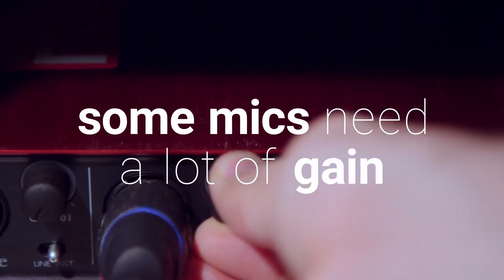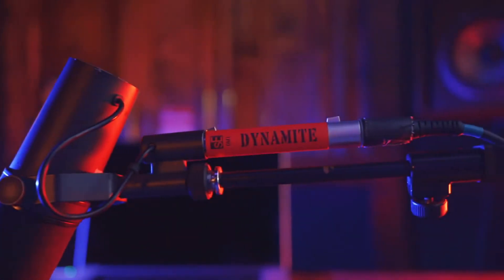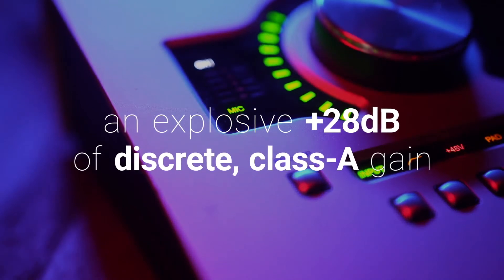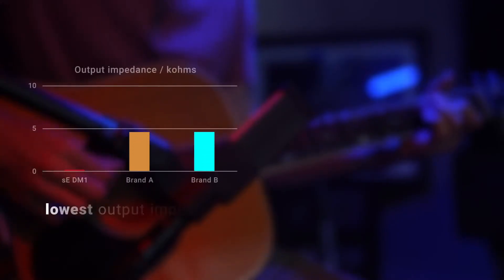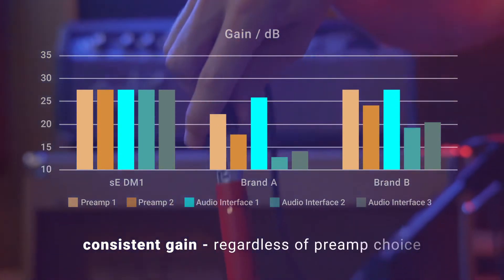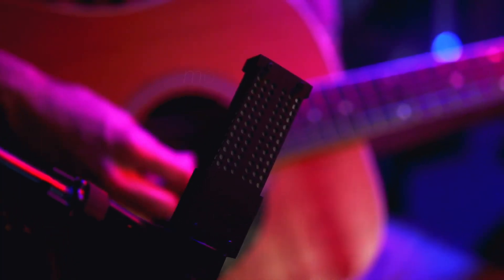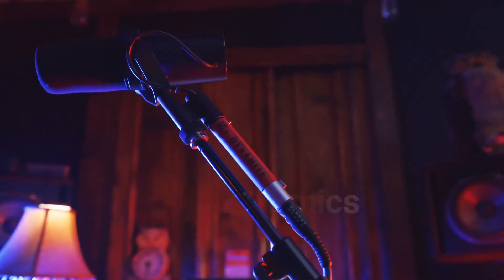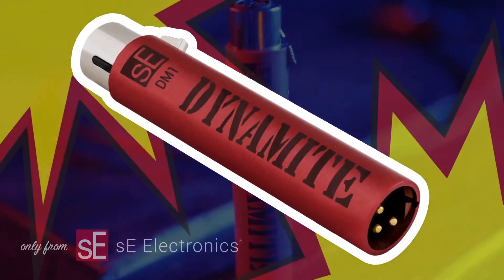The DM1 DYNAMITE Active Inline Preamp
Some mics need a LOT of gain - and not all preamps are up to the challenge. The DM1 DYNAMITE is an ultra-slim active inline preamp that fits seamlessly between your mic and mic pre, providing a massive +28dB of clean, transparent gain for all your passive microphones.

With a sophisticated class-A design and specially-selected high-grade FETs, the DM1 has vastly lower output impedance and nearly half the noise of anything else on the market. Additionally, the gain it provides is always a consistent 28dB regardless of the connected load, thanks to its dedicated buffer amplifier.